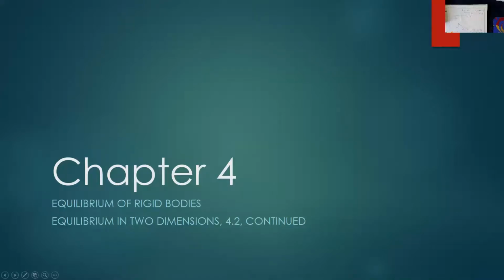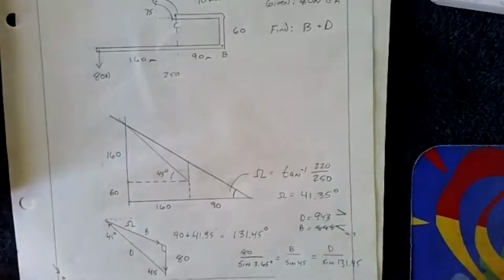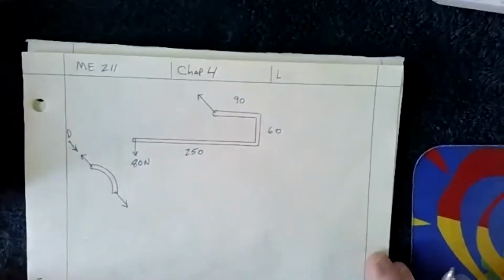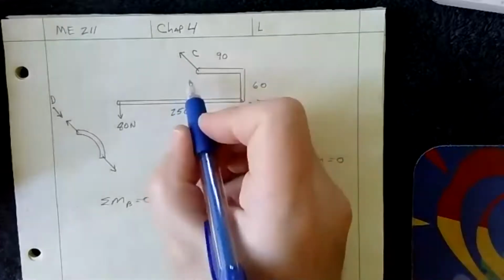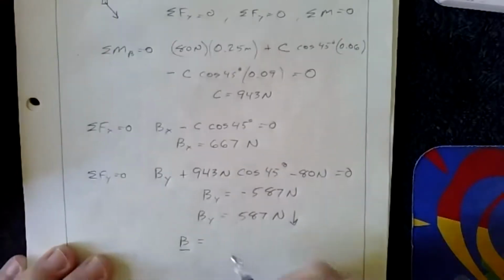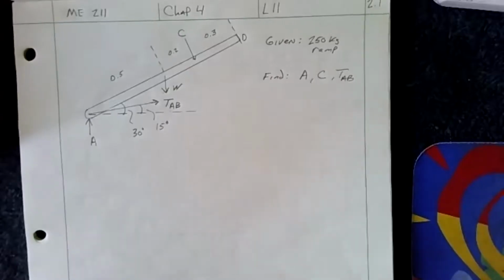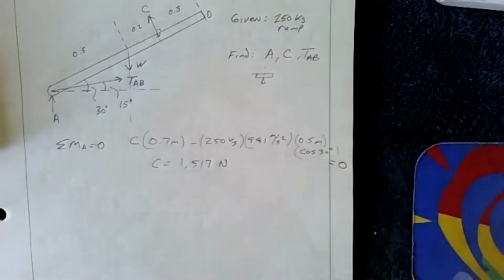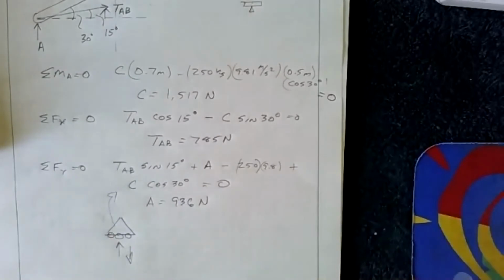ME 211 Lecture 11 Chapter 4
Chapter 4 2D Equilibrium Continued